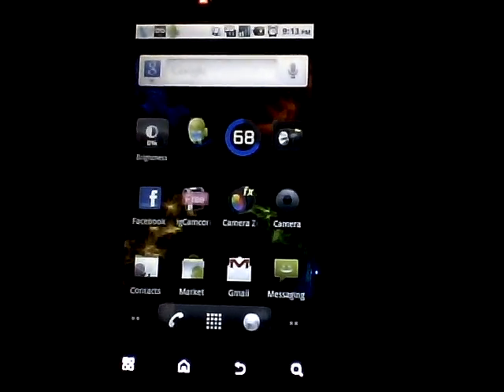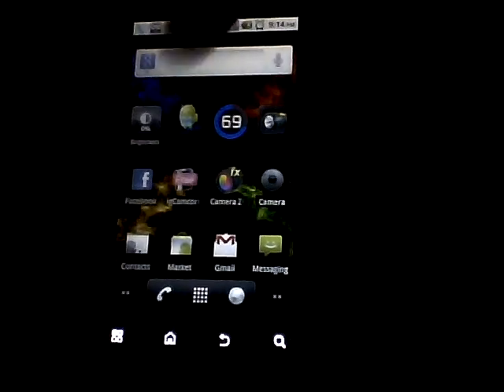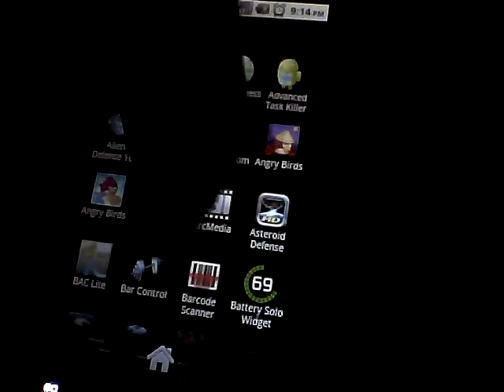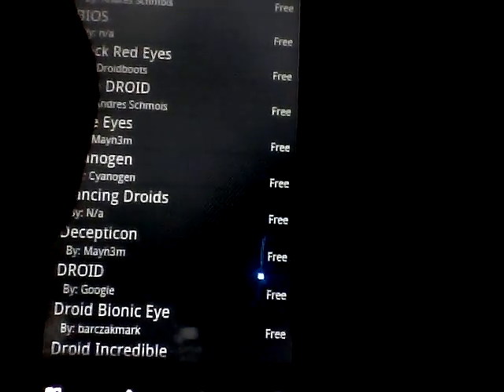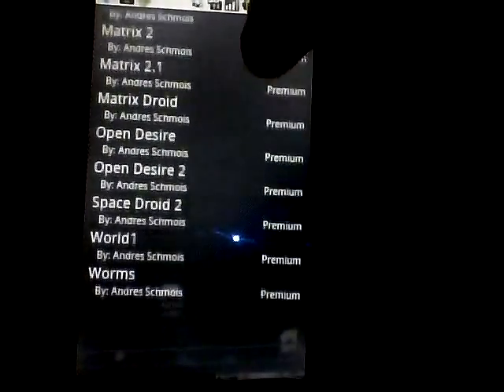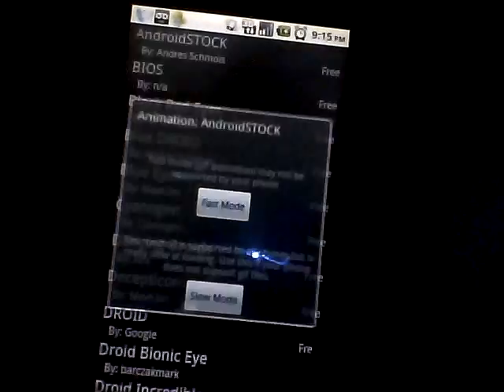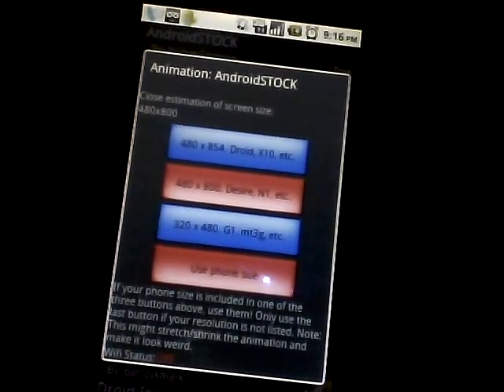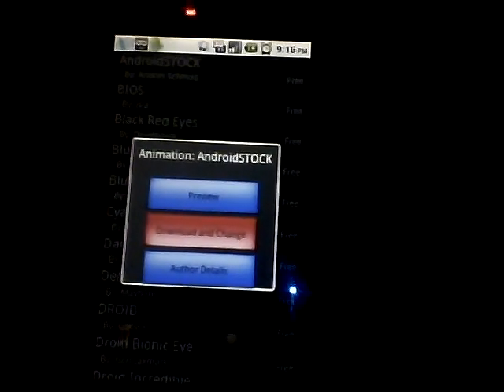How to change boot animation on Motorola triumph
This is the easiest way to change your boot animation this requires root & thumbs up if you like what you saw & thanks. If you have any questions i will be glad to answer them in the comments